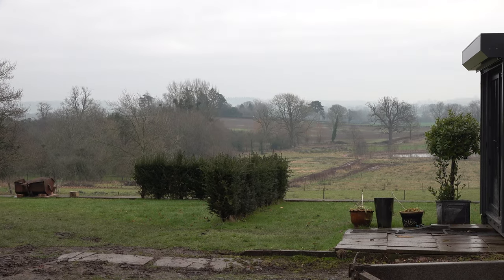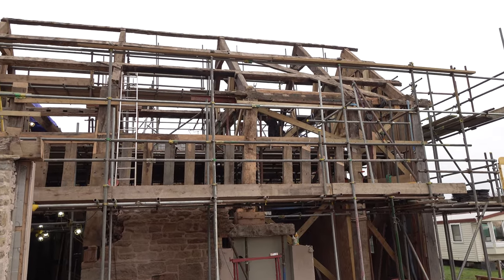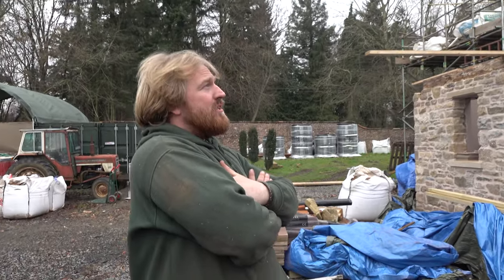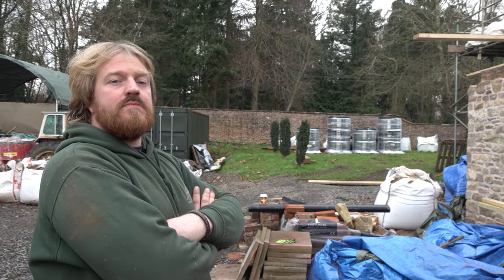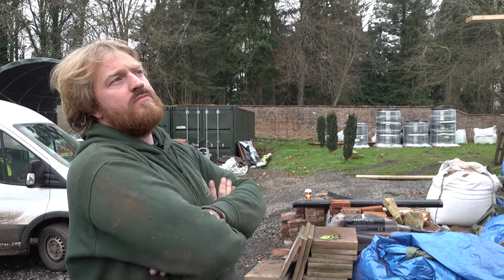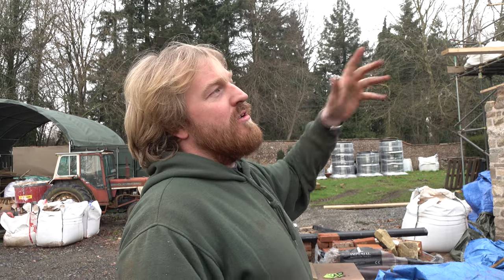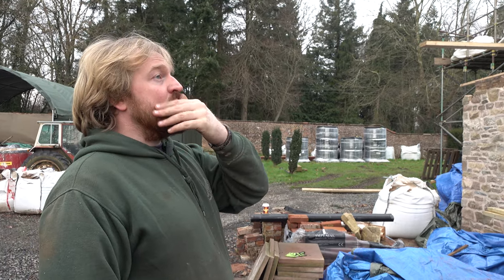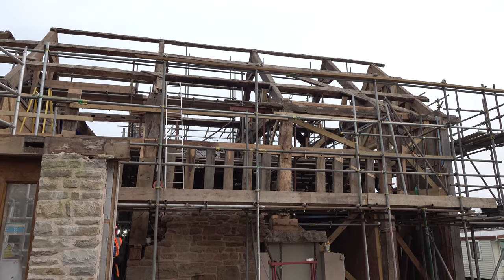Raising the Roof - Orleton Manor roof removal - Part 1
After 12 months of work to rebuild the walls beneath the roof, Jake Oakley - the Lead Timber Framer on the Project - takes us through the plan to remove the 600 year old roof trusses to enable final structural timber frame repairs to the wallplates. The trusses will be themselves repaired and strengthened, before being lifted back into place on the roof. Most of the damage to the frame has been from water which soaked the timbers after the roof failed many years ago.